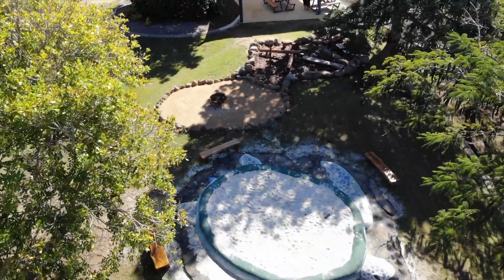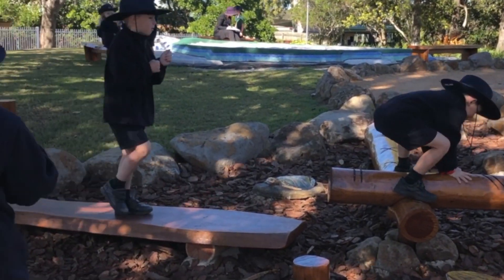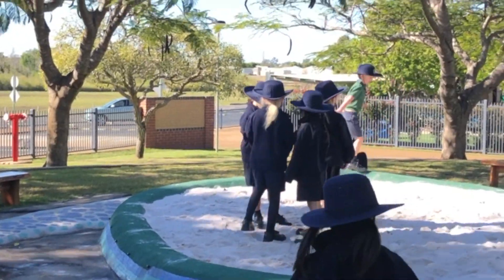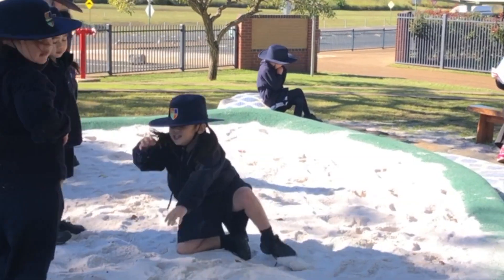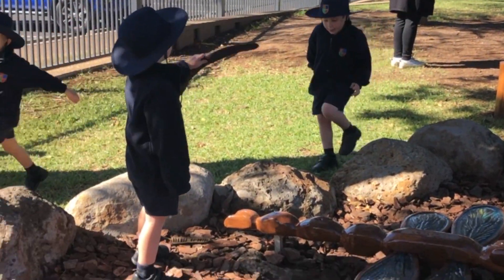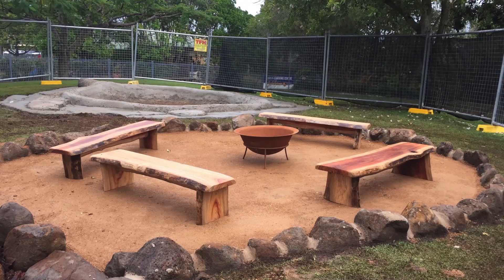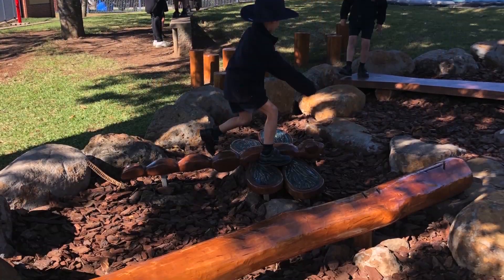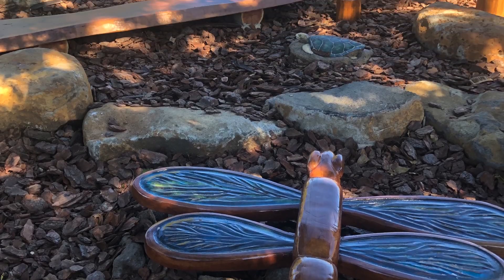St Lukes The Process With Everything Outside